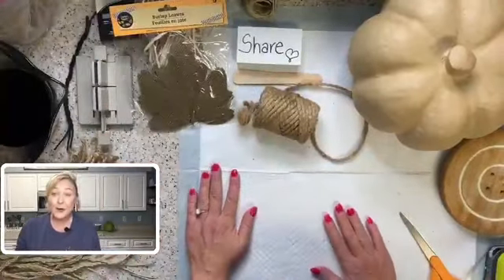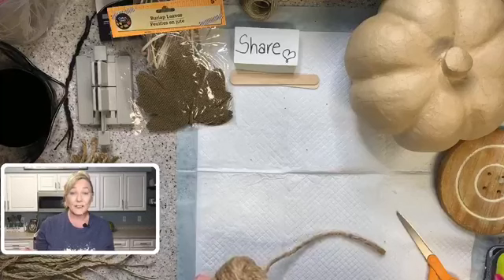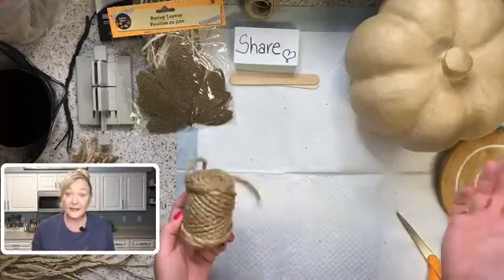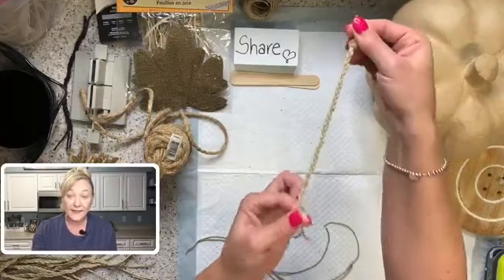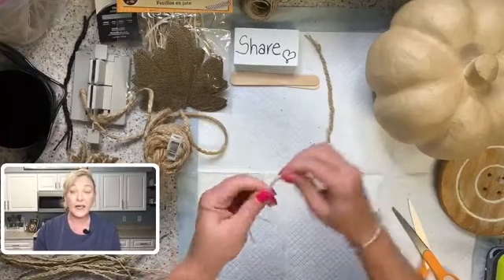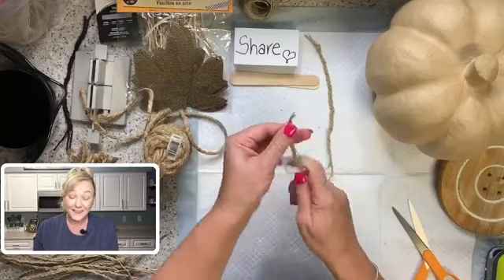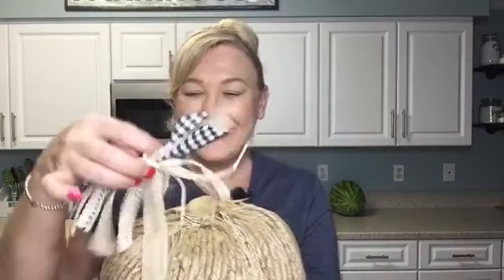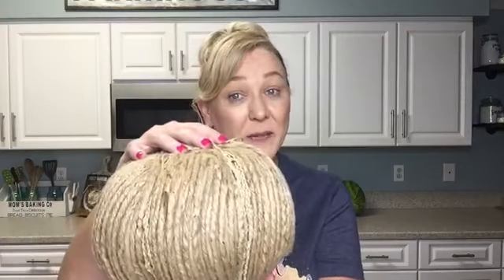DIY Rope Pumpkin